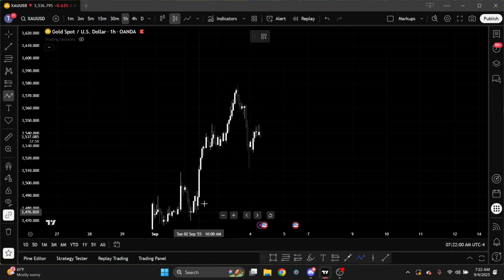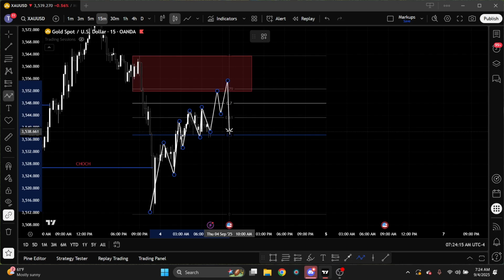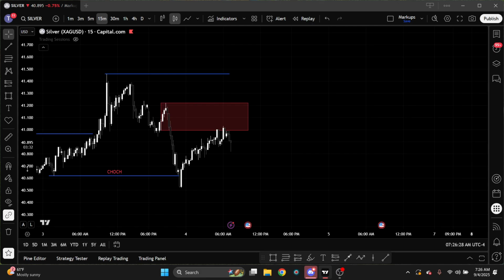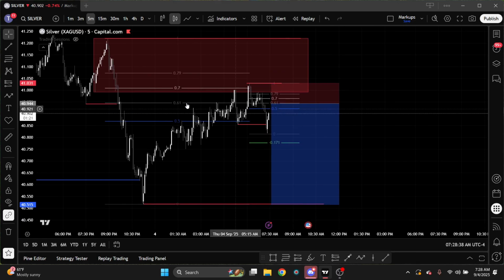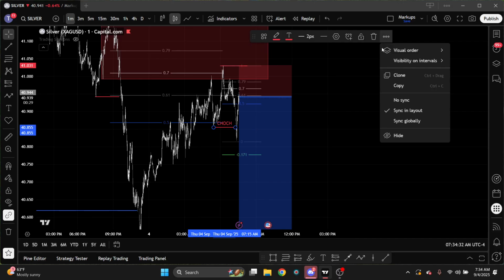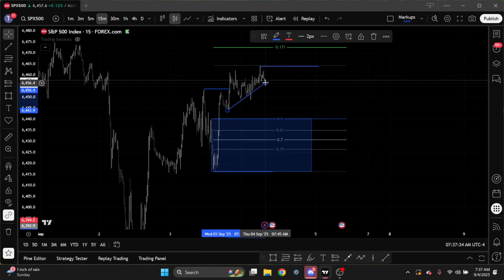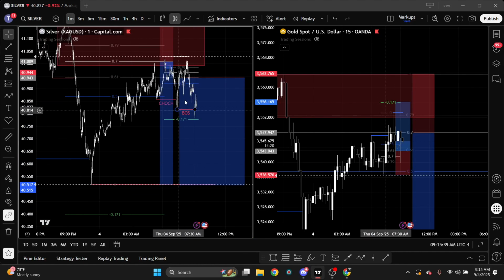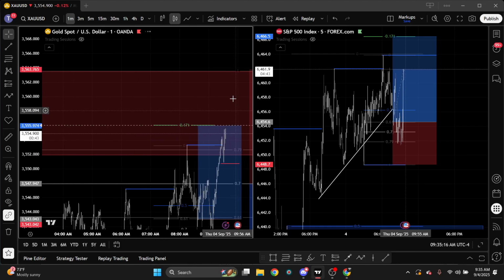Trading XAUUSD & XAGUSD (1W-1L)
📈 Live Trading | Pre-Market Analysis, Real-Time Execution & Honest Recap

In today’s video, I walk you through my full trading session — starting with a detailed pre-market analysis, followed by live trade executions with real-time commentary. I share my exact thought process behind each trade, including one unfortunate loss and a solid win that brought the day back into the green.

💬 Whether you're a beginner looking to learn or an experienced trader seeking a real, no-BS perspective — this video is for you.

🔍 What’s Inside:

- Pre-market levels & key setups

- Live entries & exits with on-the-fly reasoning

- A transparent breakdown of my losing trade

- A winning trade that turned the day around

- Lessons learned and what I’ll take into tomorrow